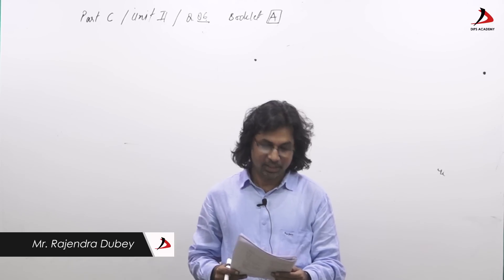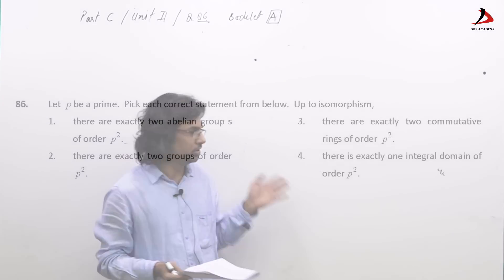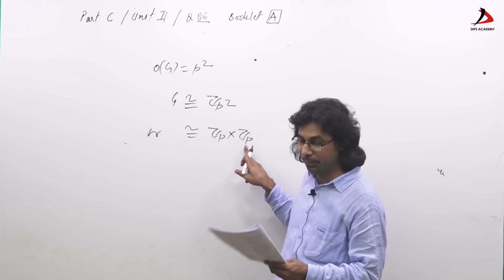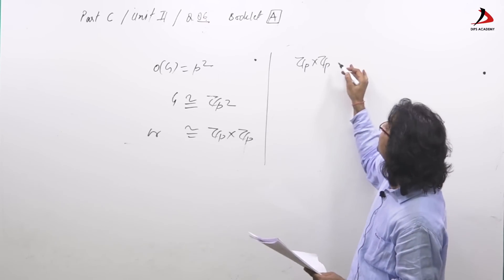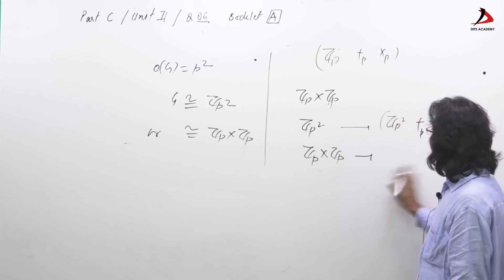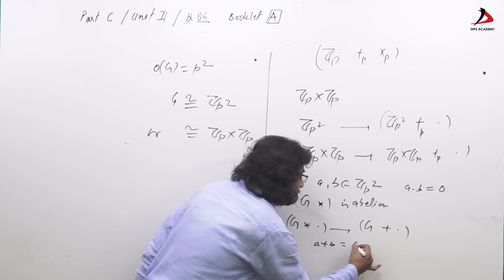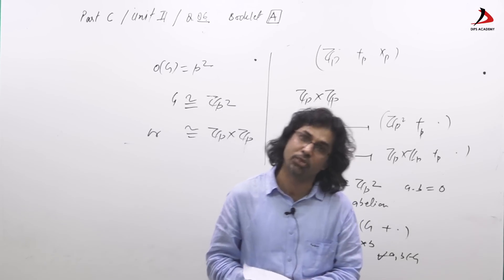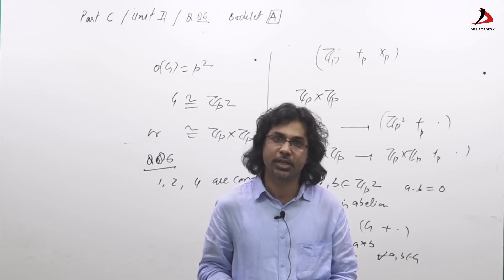CSIR NET JUNE 2016 Maths Answer Key Solution for Q. 86 , Part C, Set A.